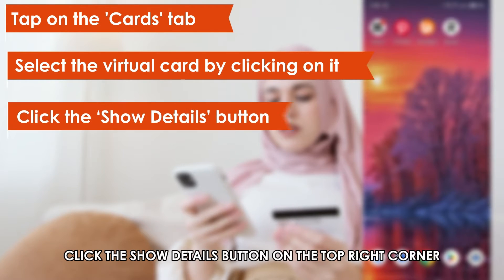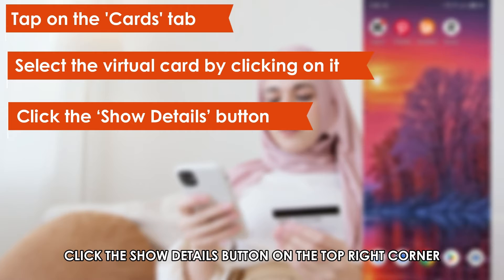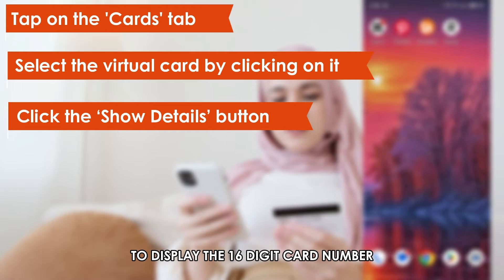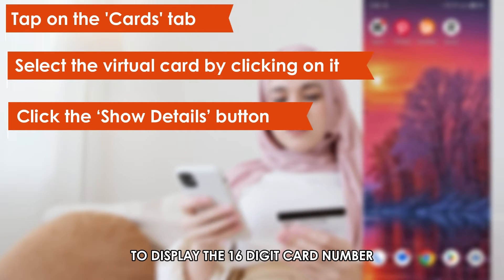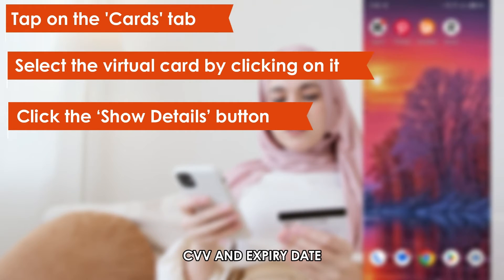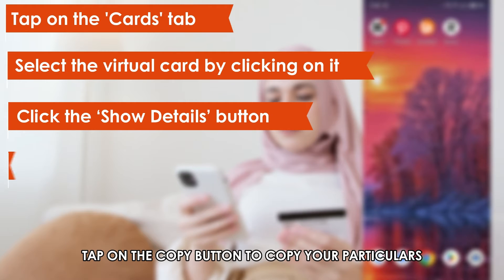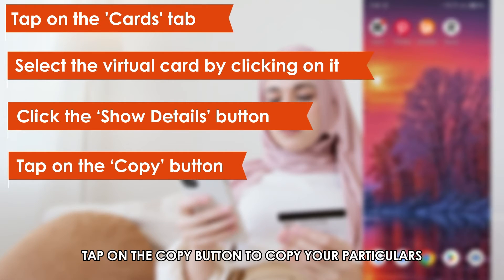How To Use Revolut Virtual Card On Android (How To Pay With Revolut Virtual Card On Android)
How To Use Revolut Virtual Card On Android (How To Pay With Revolut Virtual Card On Android). In this video tutorial I will show you how to use Revolut virtual card on Android.

Finding your Revolut card details
To discover your card number, follow this procedure:
1. From your Android device, open the Revolut app and ensure you have logged in.
2. Tap on the 'Cards' tab on the home page.
3. On the page that loads, select the virtual card by clicking on it.
4. Click the ‘Show Details’ button on the top right corner to display the 16-digit card number, CVV, and expiry date.
5. Tap on the ‘Copy’ button to copy the particulars.

E-Commerce websites
1. From your device, navigate to the ‘Payments’ section of the online merchant.
2. Pick the ‘Cards’ payment option.
3. Paste the card number and CVV in the respective sections.
4. Enter the payment amount and your PIN to authorize the transaction.

Linking with Google Pay
To make transactions via Google Pay, keep to these steps:
1. Open the Google Pay app and sign in.
2. Click on your ‘Profile’ picture.
3. Select the 'Add to Wallet' option.
4. Click the ‘Payment Card’ button and enter your Revolut virtual card particulars.